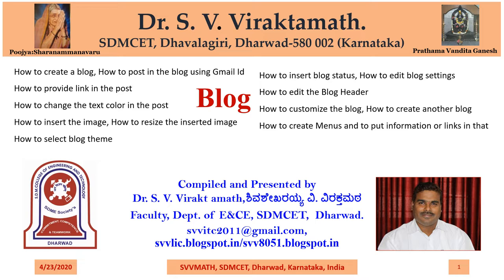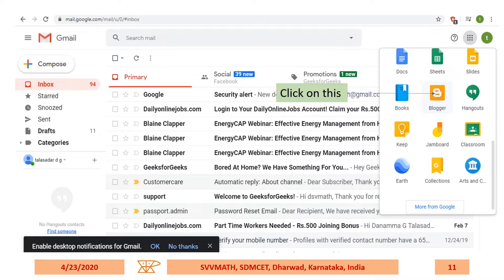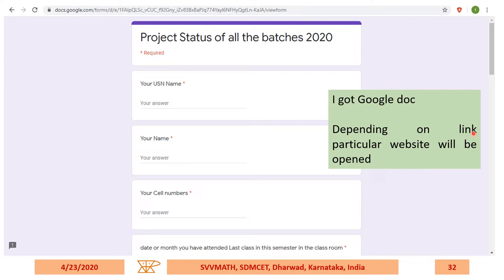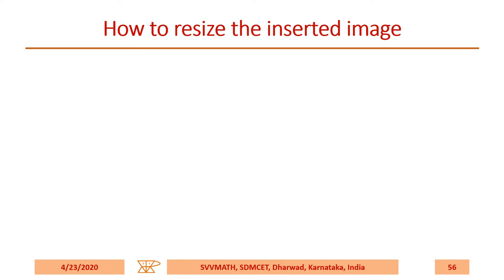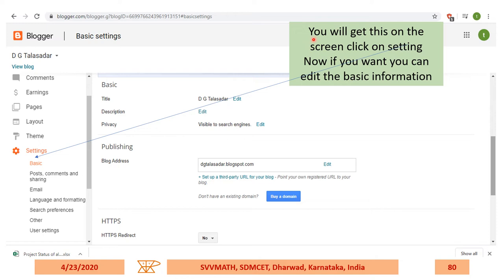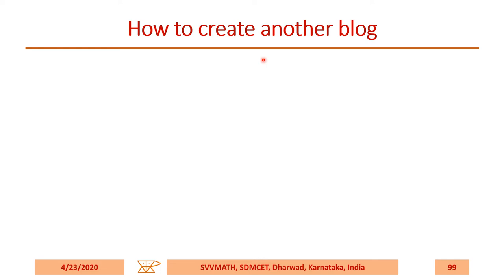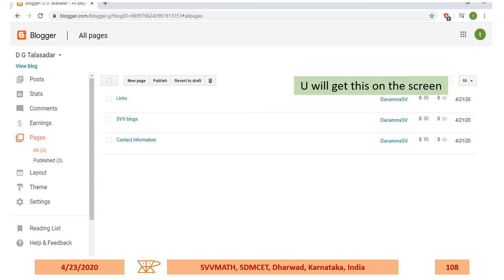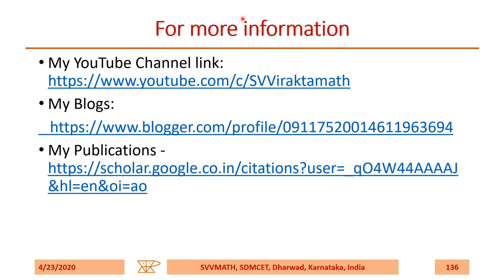how to create the Blog; How to start the blog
In this Video How to create a blog, How to post in the blog using Gmail Id, How to provide link in the post, How to change the text color in the post, How to insert the image, How to resize the inserted image, How to select blog theme, How to insert blog status, How to edit blog settings, How to edit the Blog Header , How to customize the blog, How to create another blog, How to create Menus have been discussed.